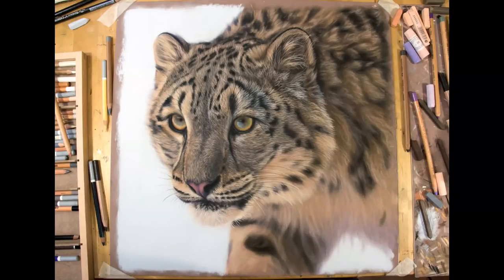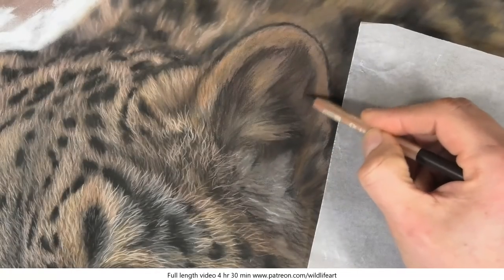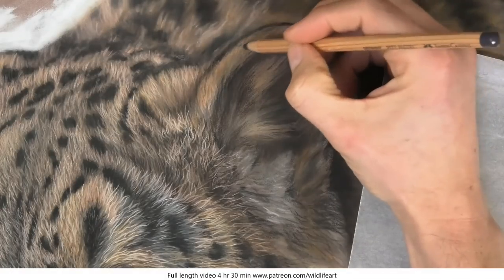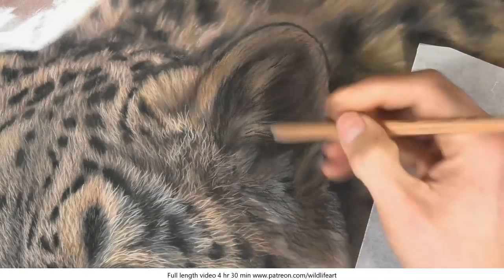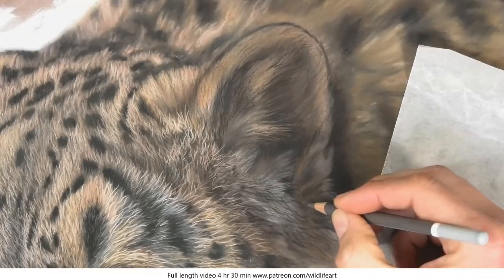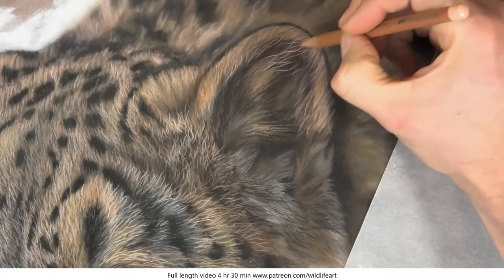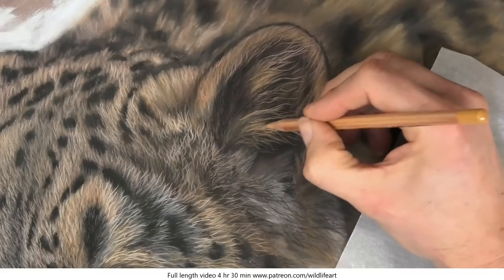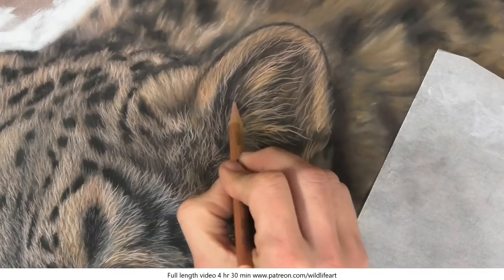Pastel Pencil Techniques: A Guide to Detailed Drawing | JasonMorgan.co.uk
Elevate your art by mastering the intricate details with pastel pencils.

Learn the techniques that bring your drawings to life in this quick tutorial. If you've ever struggled with creating fine details in pastel, this is the guide for you.

pastelmat papers
panpastel full set
20 set

The video is about Mastering Detail in Pastel Pencil Drawings but also tries to cover the following subject:

Pastel for detailing
Step-by-step tutorial
Artistic techniques

TITLE : Pastel Pencil Techniques: A Guide to Detailed Drawing | JasonMorgan.co.uk